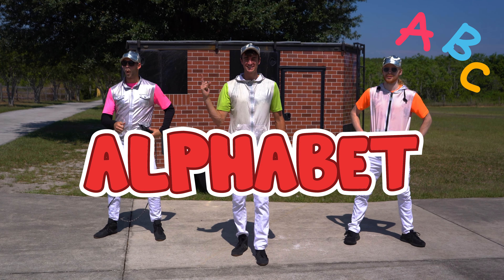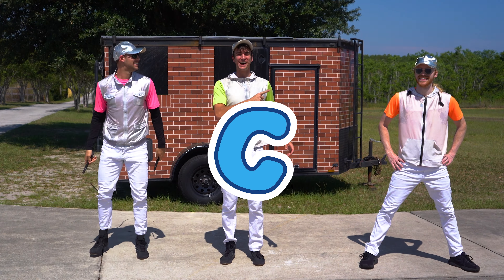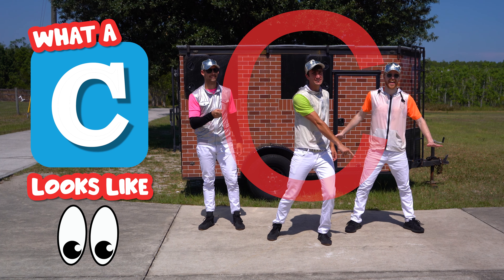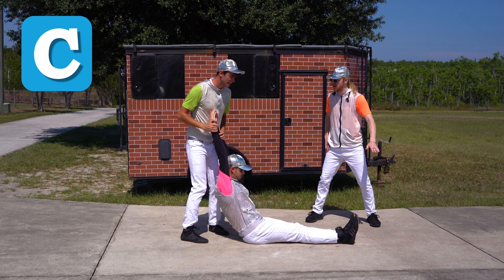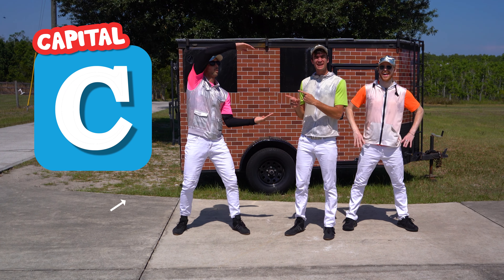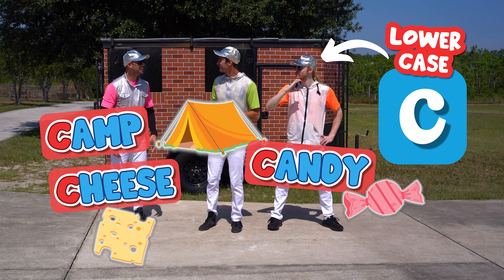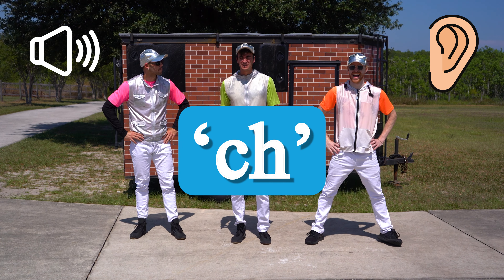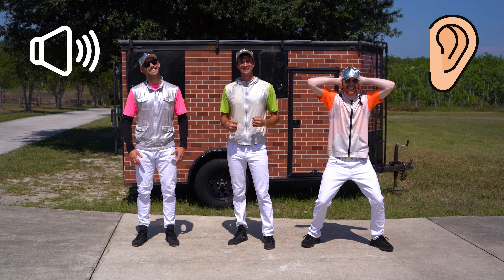Learning the Letter C! | THE CIRCUS ALPHABET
Let's learn everything about the letter C! Like what it looks like, how it sounds, and all the fun circus words that start with C! Like Curbside Circus. Come on!